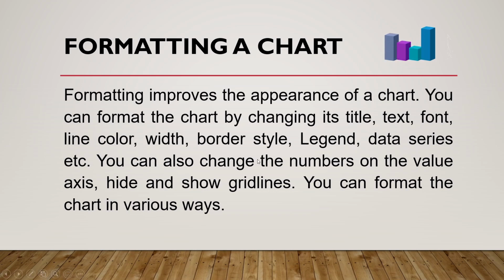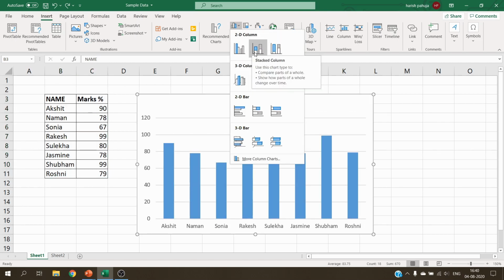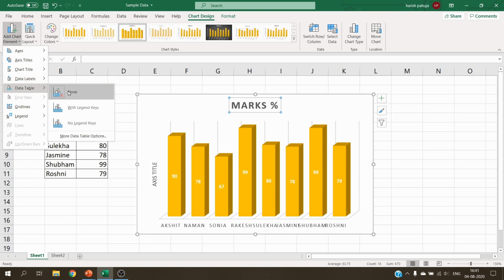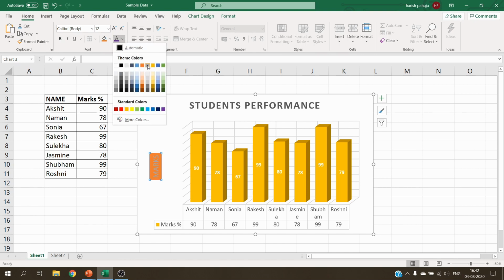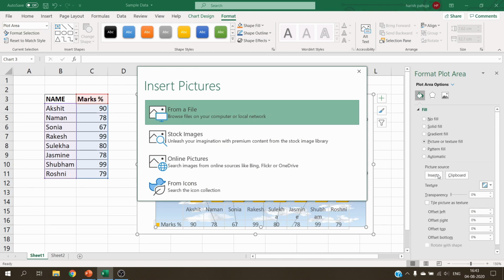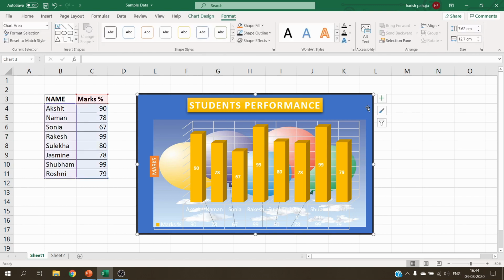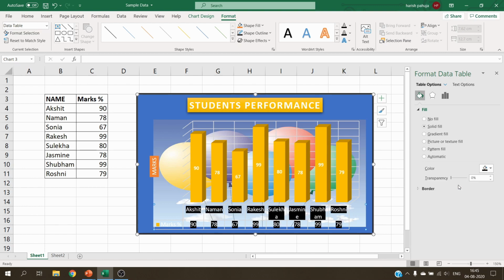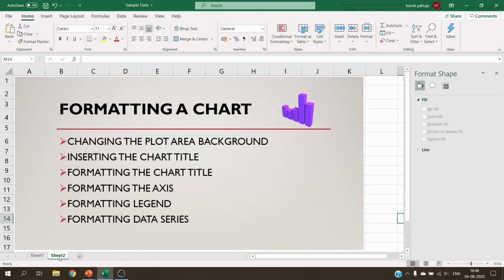Microsoft Excel Formatting Chart